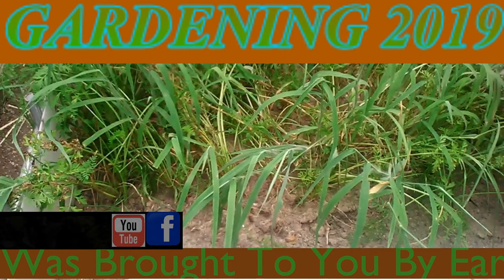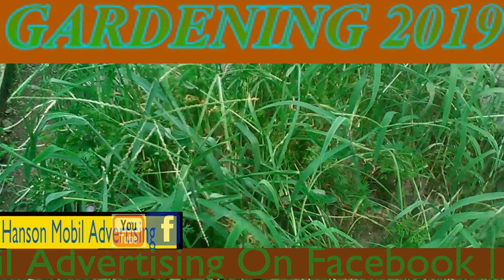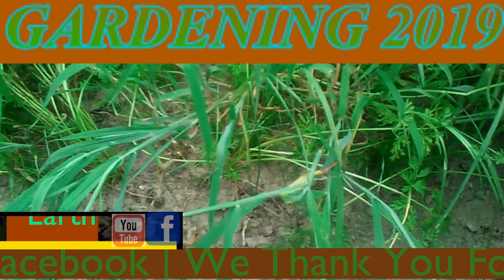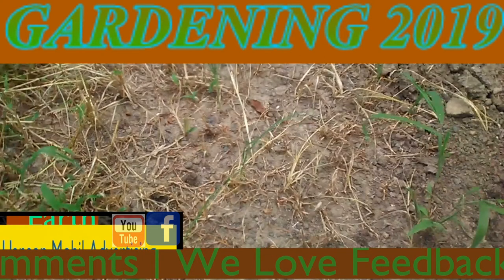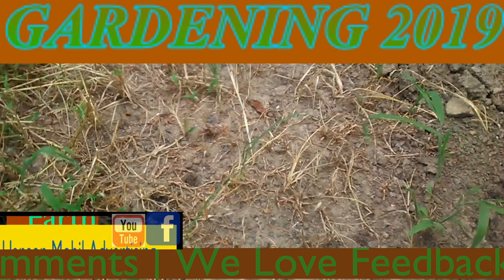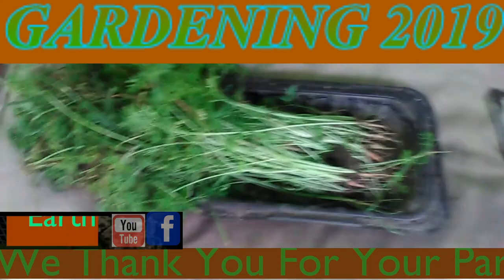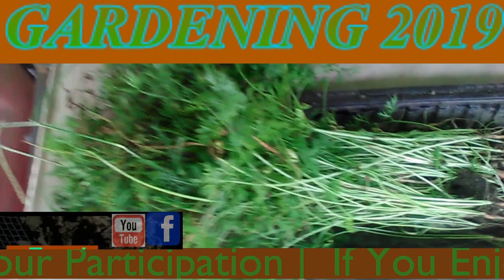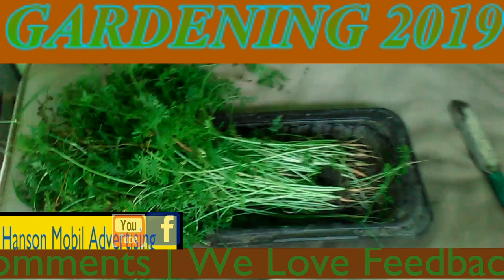Gardening 2019 (Carrots)